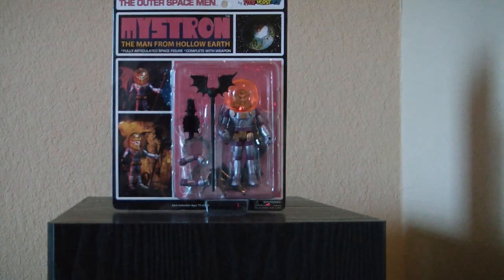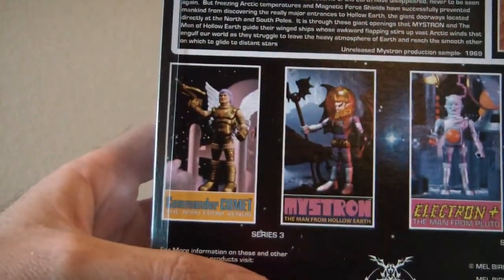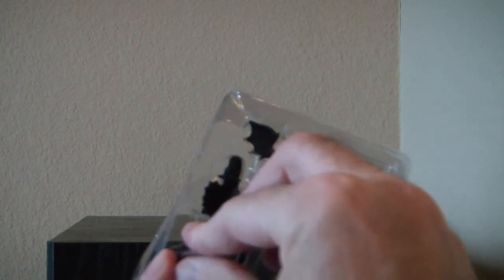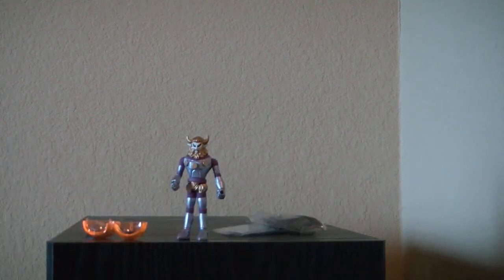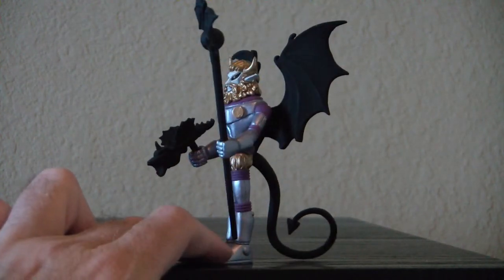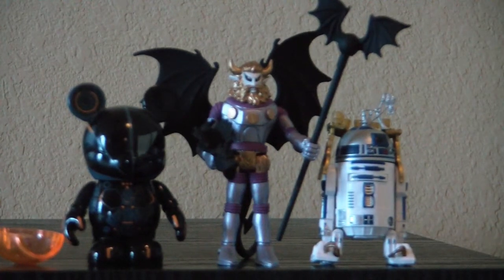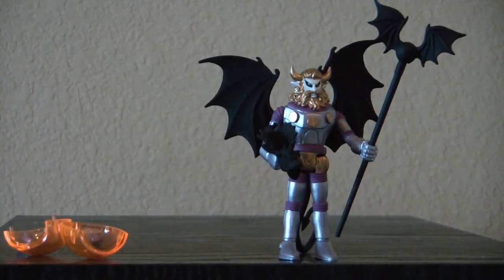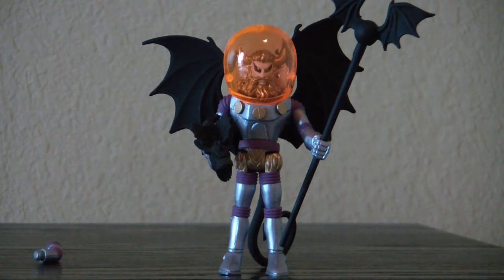Outer Space Men: Mystron The Man From Hollow Earth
A look at the Outer Space Man who is technically from inner space. Mystron, The Man From Hollow Earth